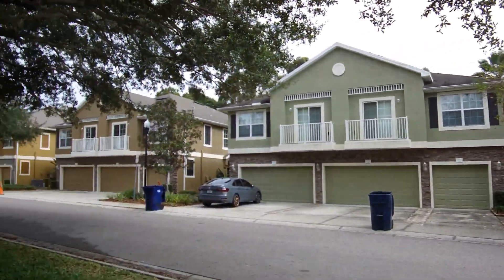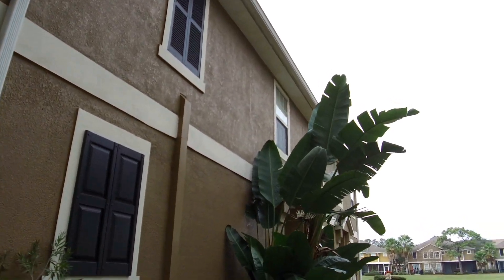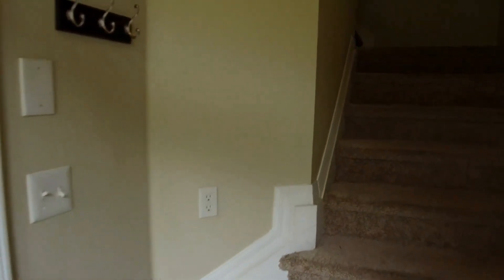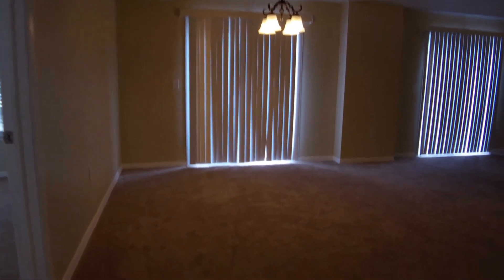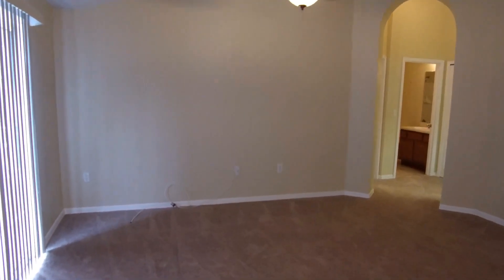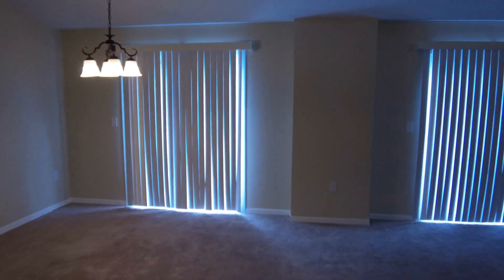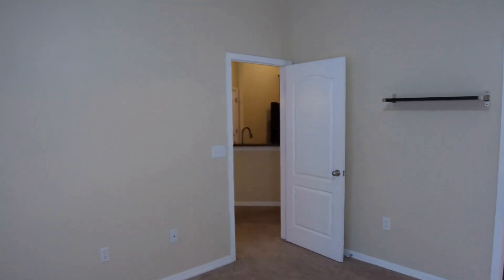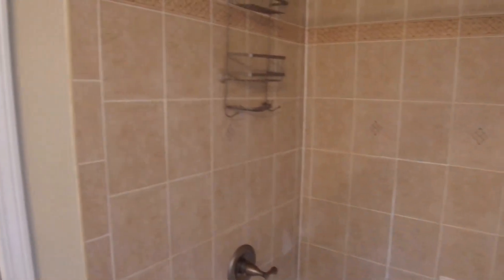Condos for Rent in Tampa 2BR/2BA by Tampa Property Management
This is a 2-bedroom, 2-bathroom, 1-car garage, 2nd story home that has approximately 1,264 square feet of living space. This unit is located in Schooner Cove Community in South Tampa. This home features tile and carpet flooring, blinds, and ceiling fans. As you walk up the stairs, the open dining and living room area will welcome you. The nice kitchen boasts a side-by-side refrigerator, microwave, flat top range, dishwasher, and ample cabinetry. The master bedroom features an en suite bathroom that includes twin sinks, a garden tub, and a large walk-in closet. Across the dining/living area is the other bedroom and the hall bath that comes with a tub and shower combination. The laundry area is equipped with a full-sized washer and dryer for your convenience. This could be the one for you!

Looking for a property manager in Tampa? We do property management!

TAMPA PROPERTY MANAGEMENT IS OUR SPECIALTY

Professional Tampa property management should be about making your life and investments run smoother. That’s where Hoffman Realty comes in. We manage single family homes, townhouses, condos, and multi-family buildings for owners and investors who require the best in service and expertise.

Work with Hoffman Realty, the most trusted Tampa property manager in Southern Pasco County and the Tampa Bay area. Our Tampa property managers have helped thousands of owners and investors over the last 30+ years. We're experts in Tampa Bay rental properties, and our team is focused on delivering results.